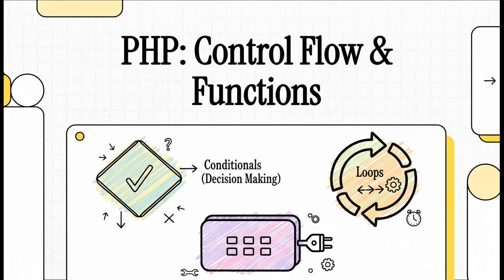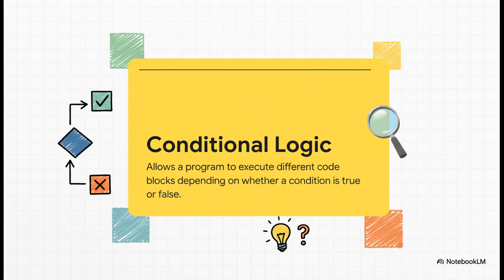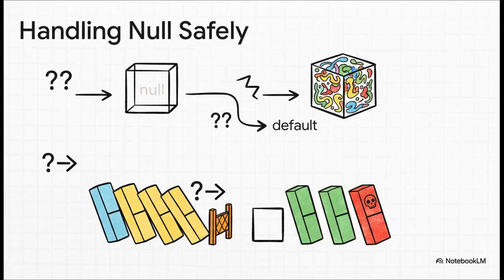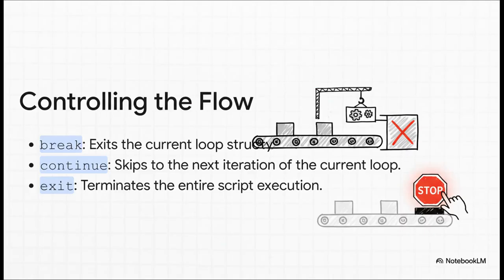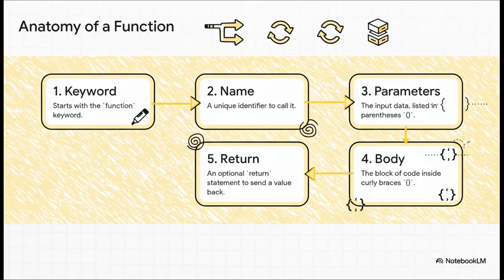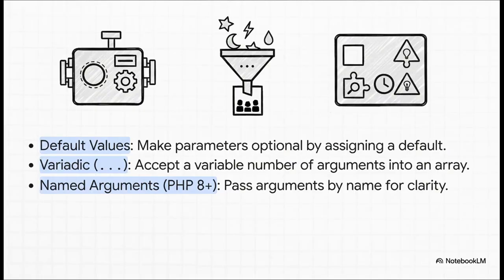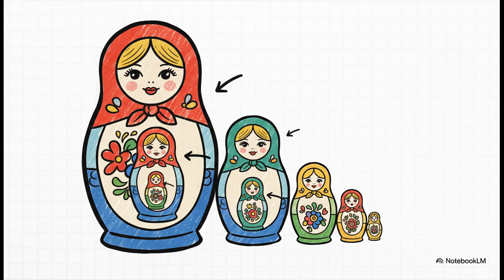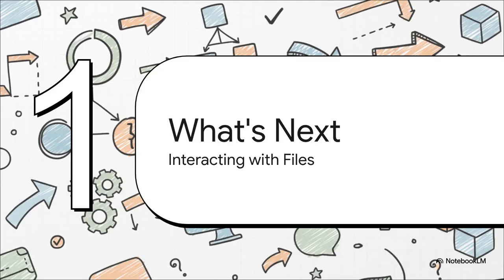PHP | Conditionals, Loops & Functions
Your PHP code can now think, repeat, and organize itself.
In this episode, we’ll unlock the logic layer of PHP — mastering conditionals, loops, and functions.
You’ll learn how to make decisions with if, else, and match, automate work with loops, and structure your code with reusable functions and closures.

⏱️ Chapters:
00:00 | Intro – Teaching PHP to Think
01:00 | From Data to Logic – Giving Code a Brain
02:00 | Conditionals – The Foundation of Decision Making
03:30 | If, Else, and Elseif Explained
05:00 | Switch vs Match – Cleaner Branching Logic
06:30 | Modern PHP Operators – Null Coalescing and Null Safe
08:00 | Why Conditionals Are the Brain of Your Application
09:00 | Loops – Repeating Actions Efficiently
10:00 | For, While, and Do-While Loops
11:30 | Foreach – Working Through Arrays the Easy Way
12:30 | Loop Controls – Break, Continue, Exit
14:00 | Loops as the Workhorses of Automation
15:00 | Functions – The Heart of Reusable Logic
16:00 | Defining a Function with Parameters and Return
17:30 | Pass by Value vs Pass by Reference (&)
19:00 | Default Values, Variadic (...), and Named Arguments
20:30 | Anonymous Functions and Closures
22:00 | Recursion – When Functions Call Themselves
23:30 | Why Functions Are the Backbone of Good Software
25:00 | The Big Picture – Decisions, Repetition, Reuse
26:00 | Next Up – File Handling and Data Formats
26:30 | Outro – Map Your Path. Build Your Career.